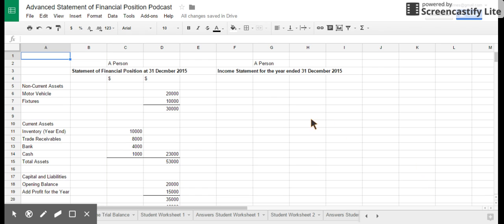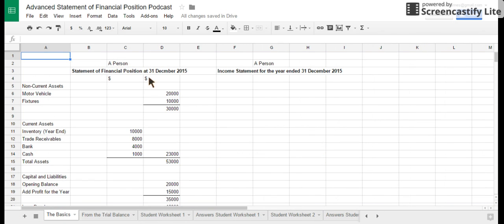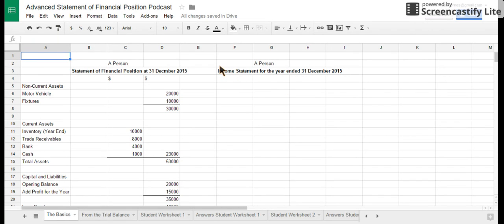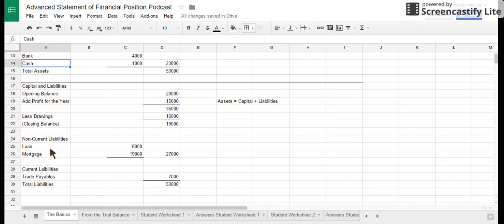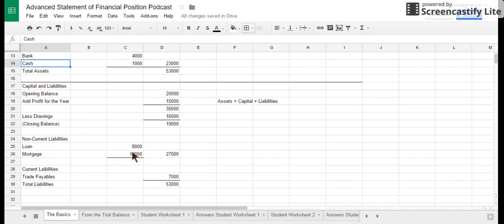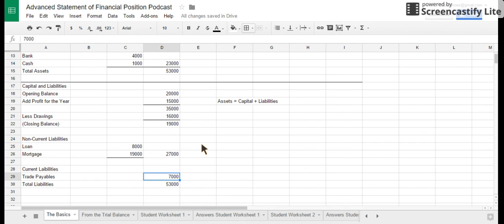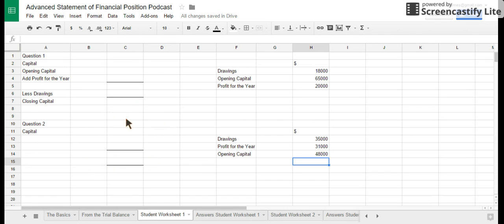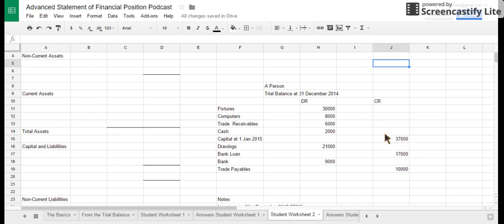Statement of Financial Position - calculating Capital